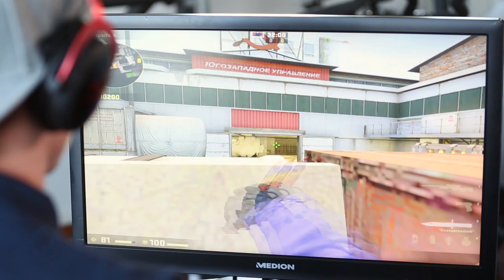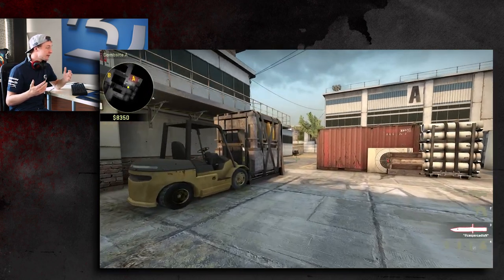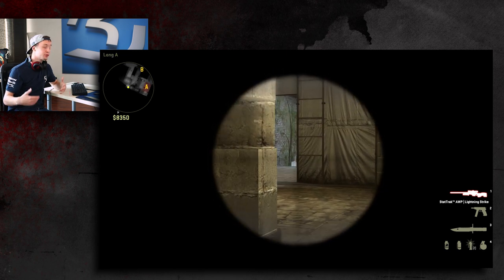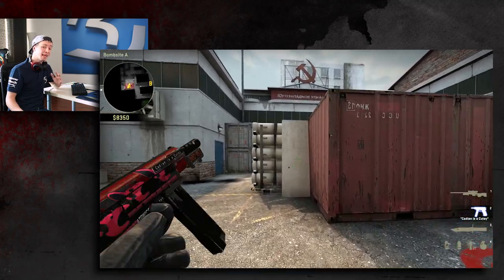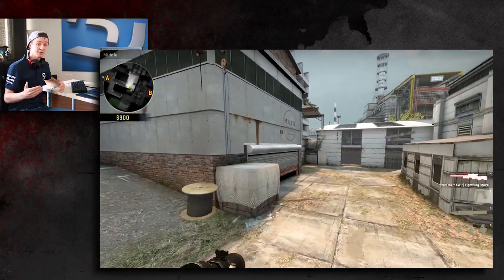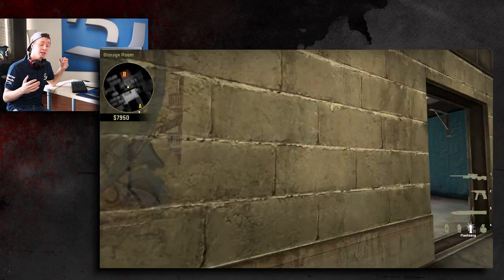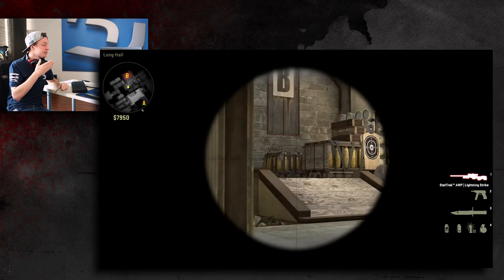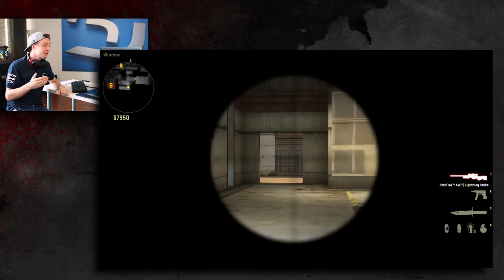CSGO Tips with SK CadiaN - Defensive AWP Strategies on Cache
Struggling to defend bombsites on ct-side Cache?  Casper "cadiaN" Møller from SK Gaming explains in-depth ct-side strategies with the AWP. See how to properly position yourself, which smoke and flash placements are the most optimal, and how to rotate properly through Cache.